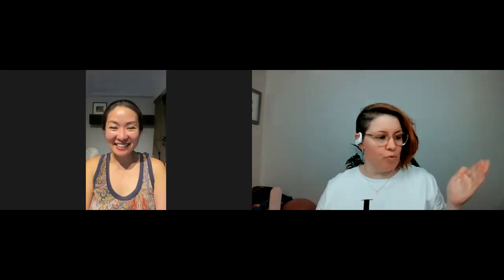Slow Burn Improv Duo- Customer Service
International improvisers Lindsay Drummond and Anna Ong do a 100% improvised slow burn Monoscene.
Lindsay uses Anna's need to use her phone for the scene as inspiration and the girls do their 1st ever (we think) scene set on a Zoom call! A classic 'make your partner suffer' and 'justification' scene. Anna is scarily good at sales!!! The girls talk about the scene and give some improv tips afterwards.

Their inspiration was 'on zoom in portrait'.

Want to learn how you can never be lost for words too?
Learn improv online with Lindsay @ Improv Hub